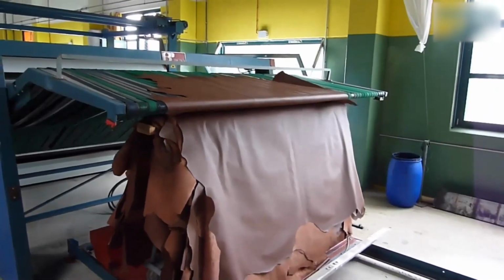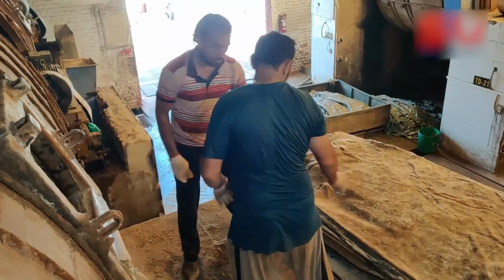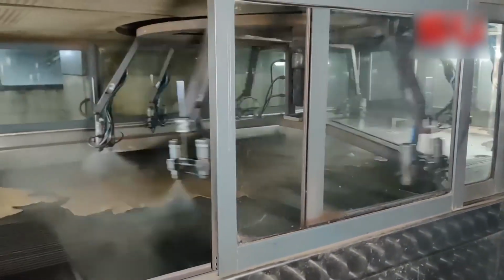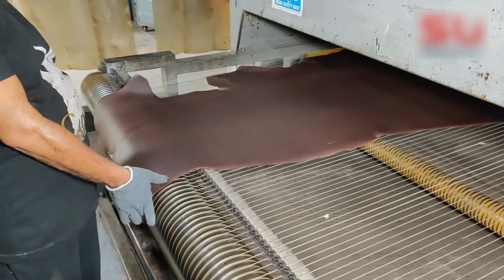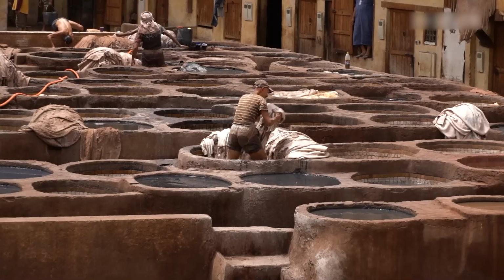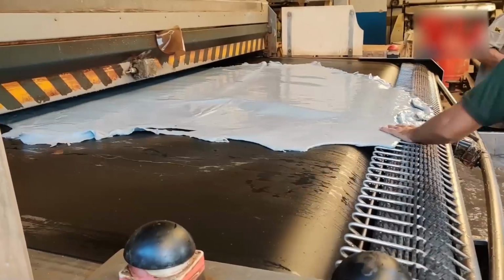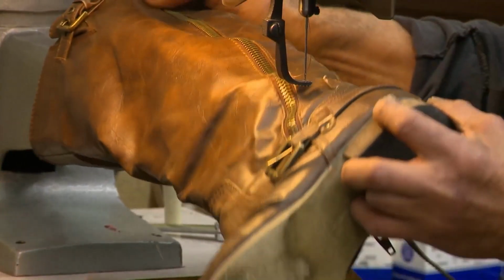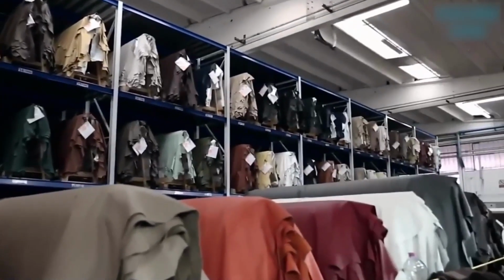Leather Production: All Stages of Making Genuine Leather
Like and write a comment under this video. It makes us happy and inspires us to create new sound variations!
All *Business* in this Video are created by me (LocBiz)

When creating such videos we search for unique information and videos that are not protected by copyright in social networks, then we create unique text and voice it. Then in the program for editing we mount the video. It takes about 4 hours to create these videos so that my viewers can feel the difference between the original video and the video I created.
 ❗️ I would also like to point out, the audio and video sources in my videos were created in such a way that my viewers hears and sees the new UNIQUE content that they have not seen before on other channels.